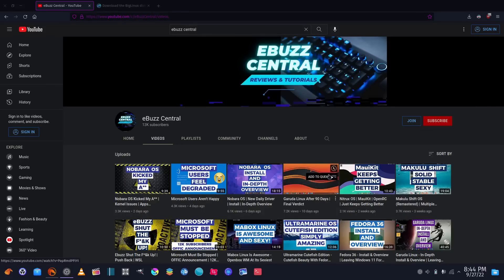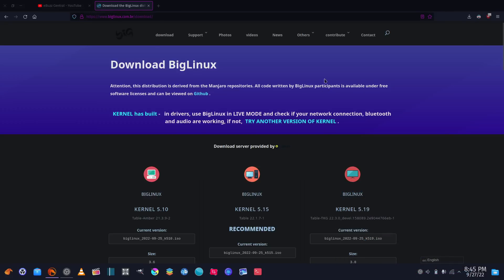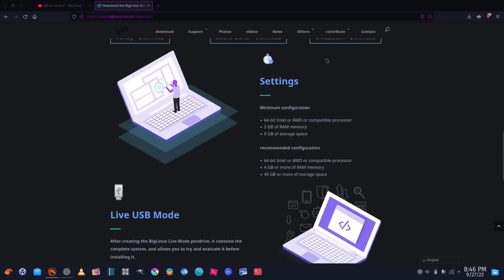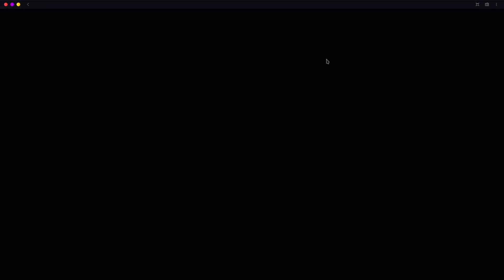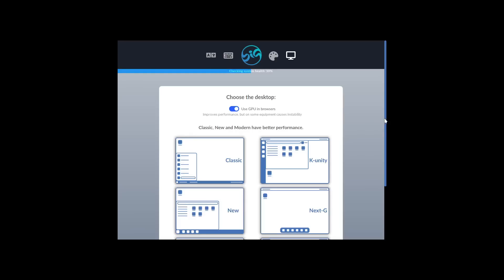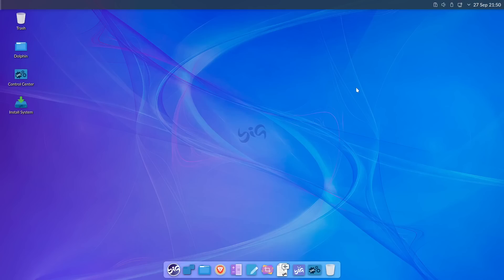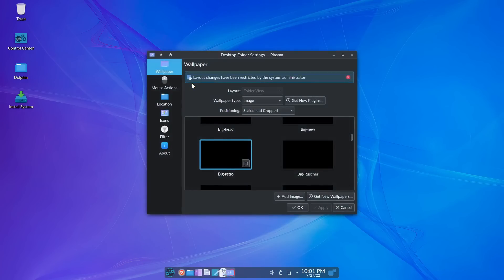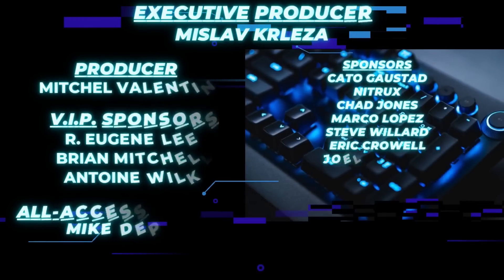Big Linux - My Next Daily Driver?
A quick video taking a look at Big Linux.  A very clean and impressive OS, based on Manjaro.